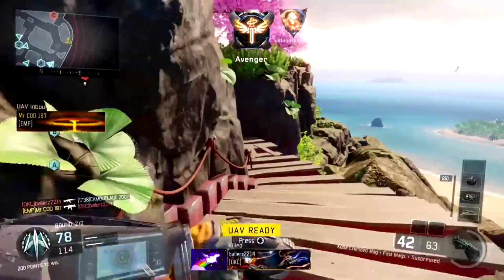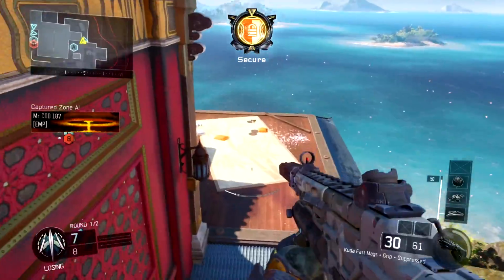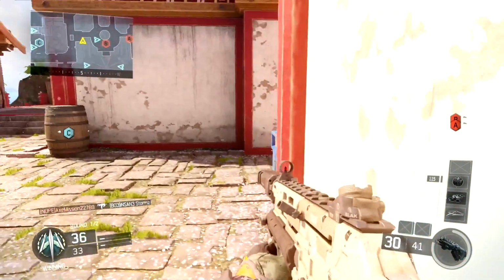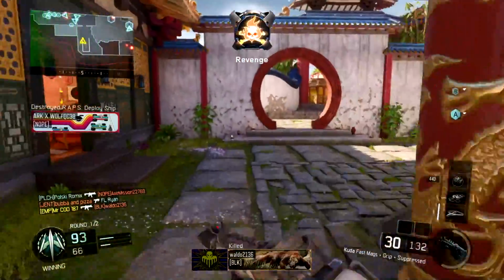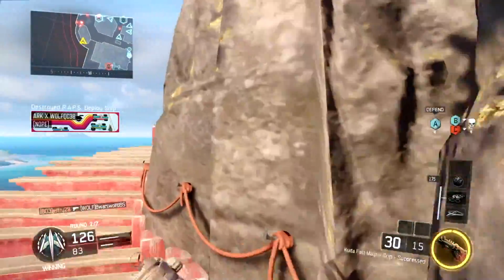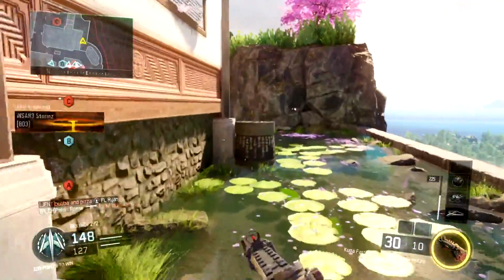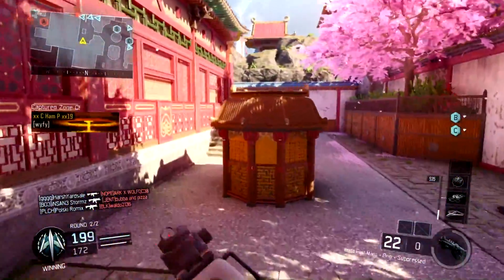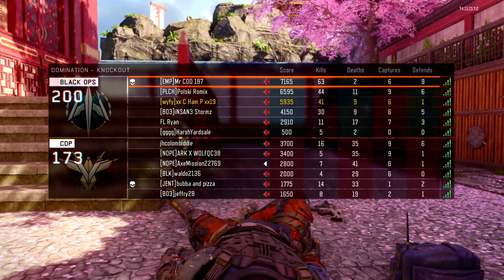Black ops 3 knockout nuclear with kuda and purifier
This video is Mr Cod 187 getting a nuclear on the map Knockout using the kuda silenced and the purifier specialist.